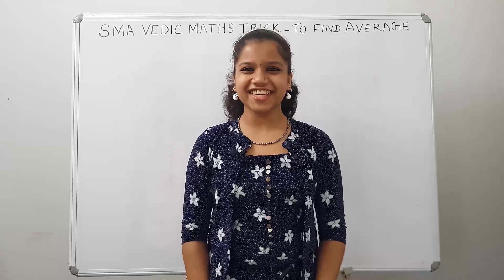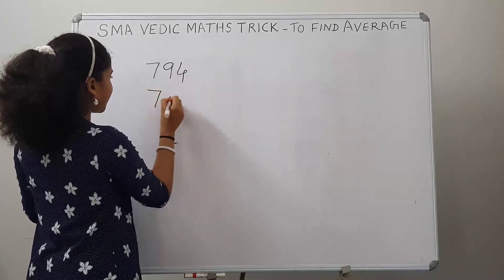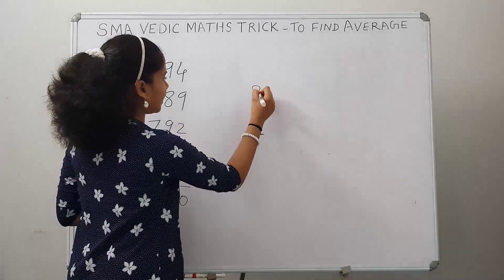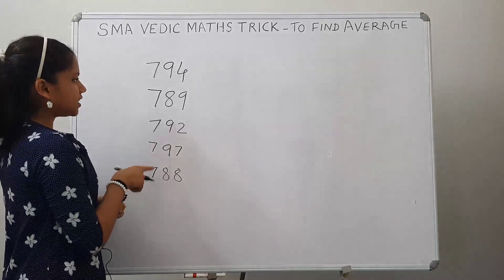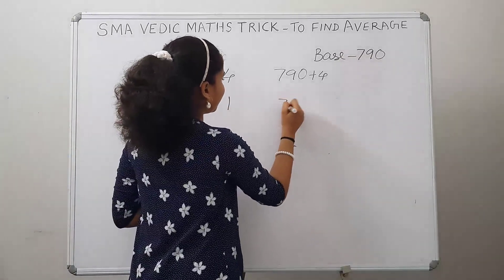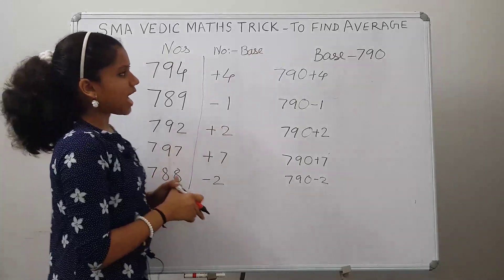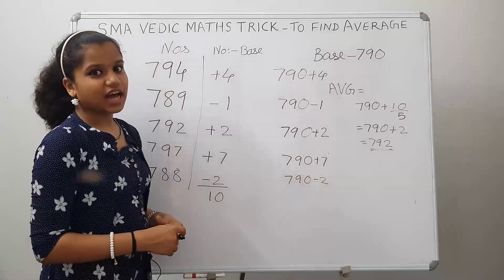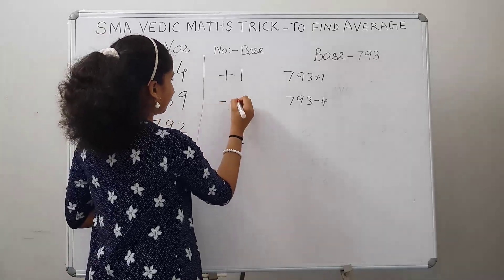Vedic Maths Trick to find the Average | Find Average in 5 second | Learn With Sumisha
Vedic Mathematics /High speed  trick using Vedic Math to find the Average

| Vedic Maths | Vedic Maths Tricks | Easy Maths | Easy Tricks | Speed Maths | Competitive Exams Trick | Solve in Mind | Mental Maths